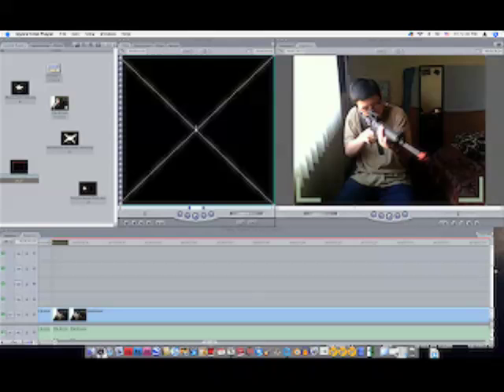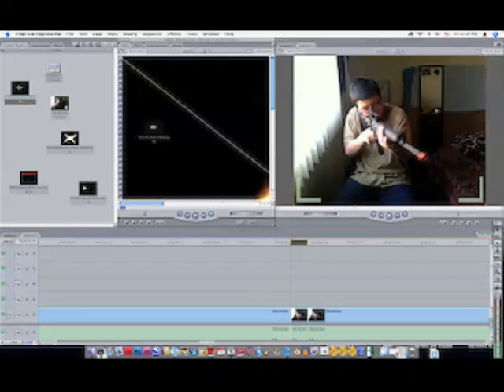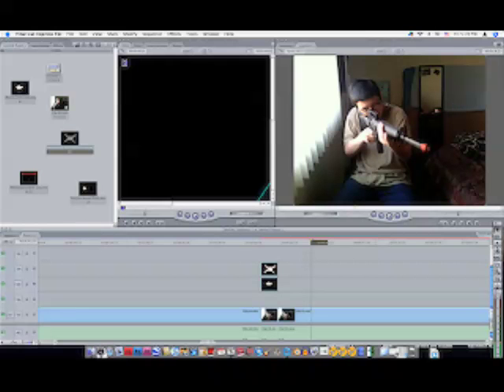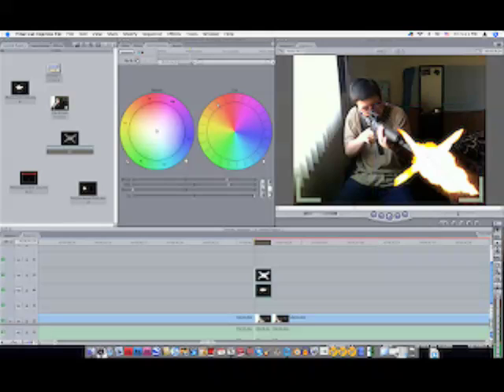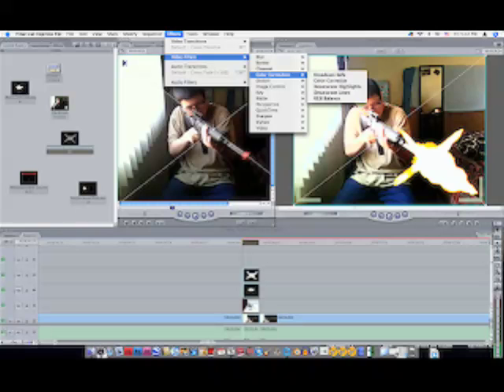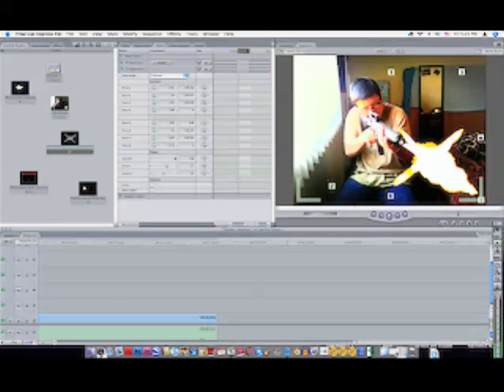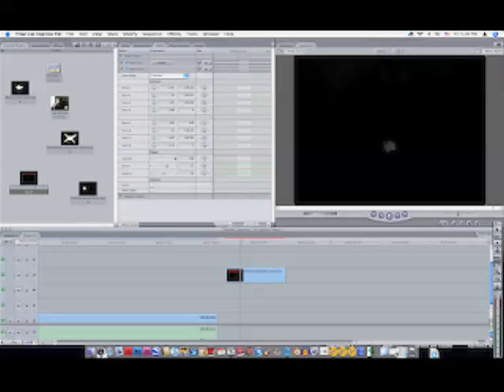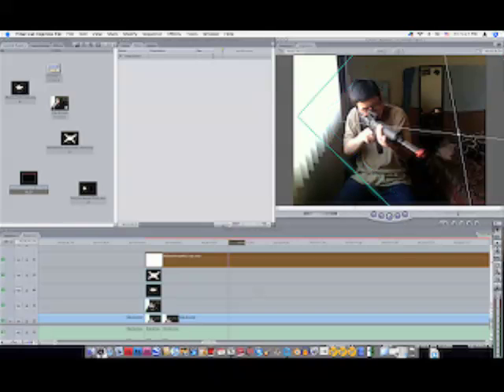apersonseffects tutorials: Muzzle flashes